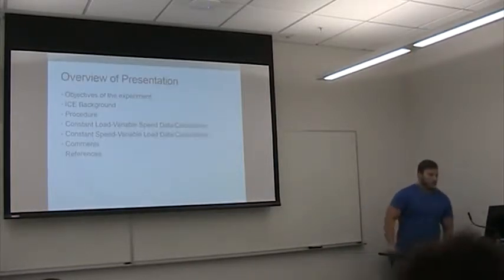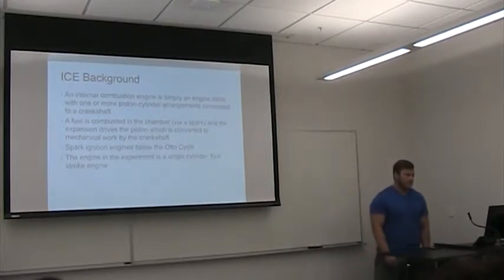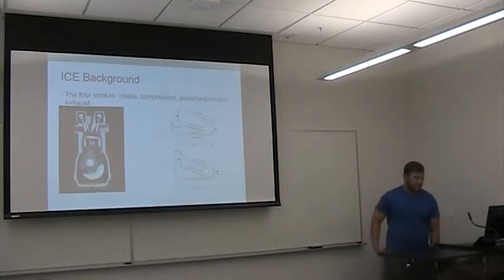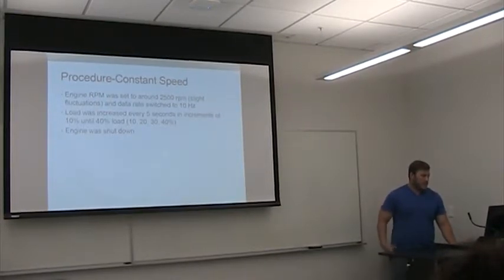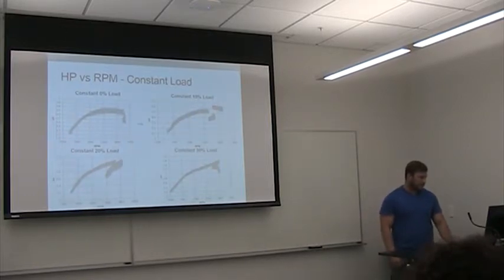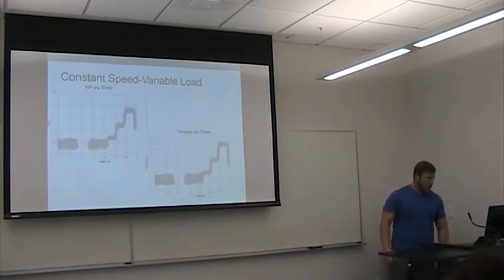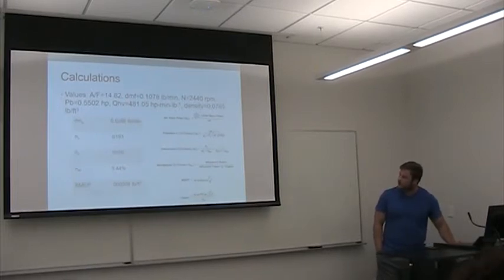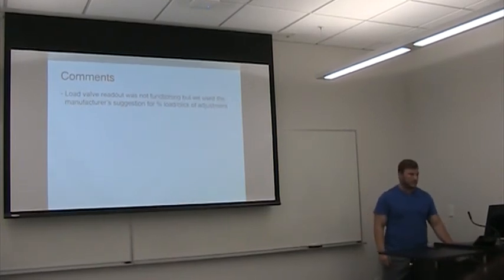Reporter -- Jonathan G.